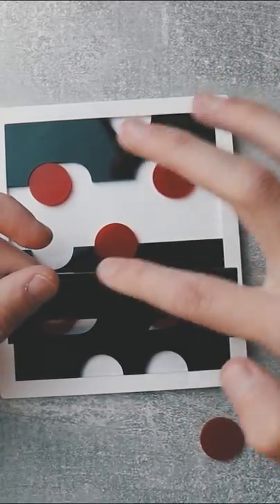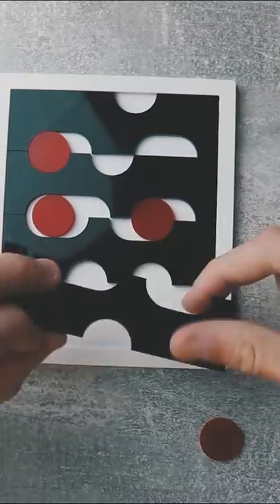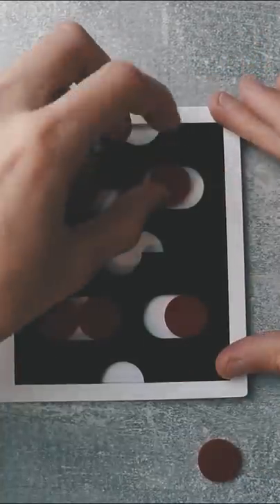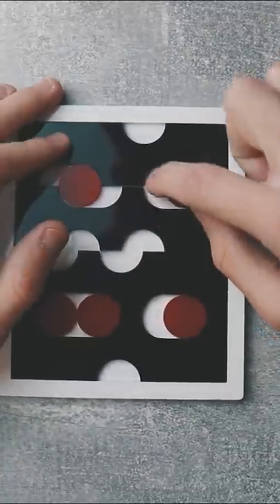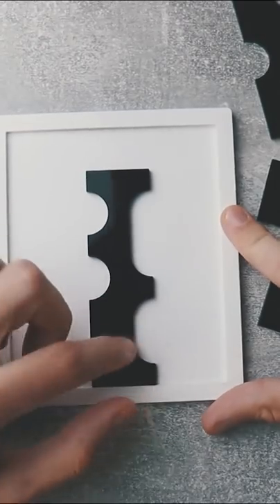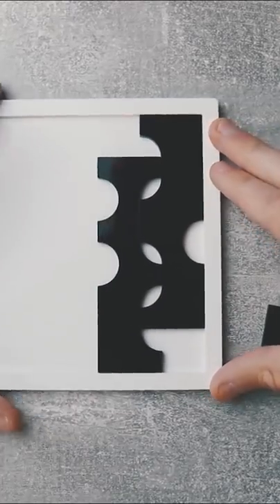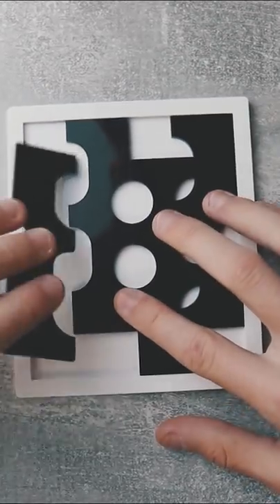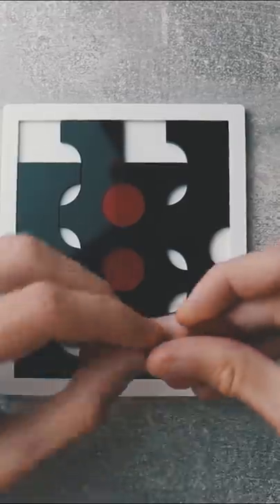The Cruel Oleo 10 Puzzle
Oleo 10 is a 2d packing puzzle by Yuu Asaka. The goal is to put all 10 pieces into the tray.